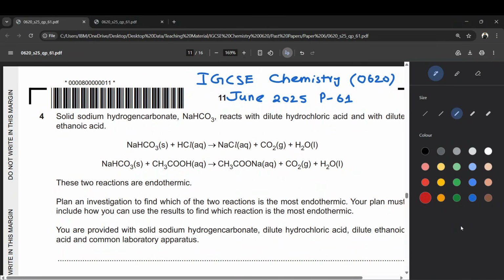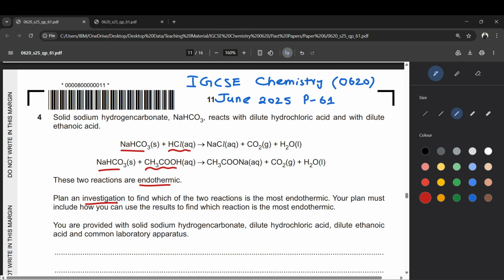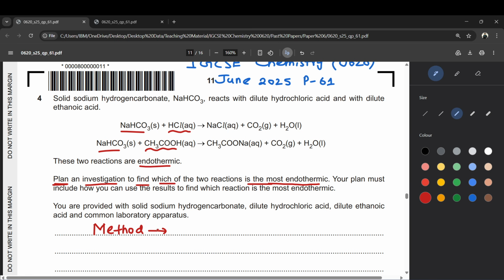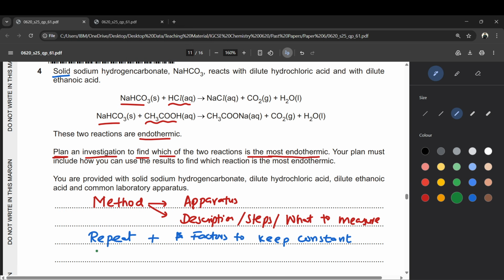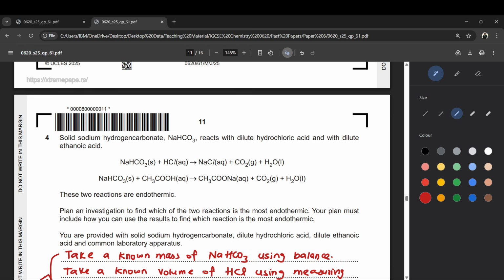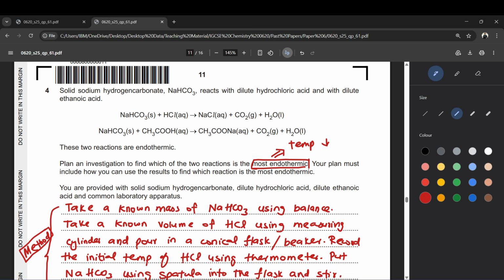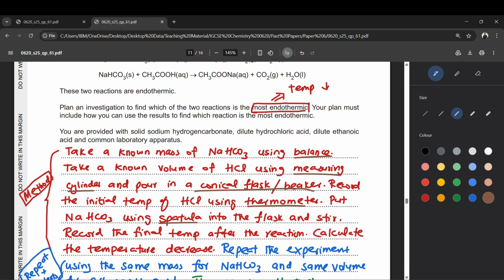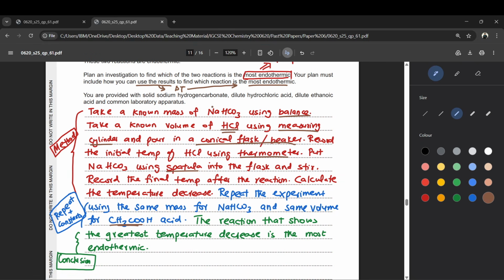IGCSE Chemistry P-6 Alternative to Practical (ATP) PLANNING EXPERIMENT 0620/61/M/J/25 Model Answer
Most students lose marks on Paper 6 planning questions — not because they’re difficult, but because they don’t know what examiners are looking for.

In this video, I break down a real CAIE IGCSE Chemistry 0620 Paper 6 (May/June 2025, Variant 1, Q4) planning question step-by-step and show you exactly how to structure your answer to score full marks.

🎯 What you’ll learn:

- How to structure a planning answer properly
- What examiners expect in each step
- Common mistakes that cost marks